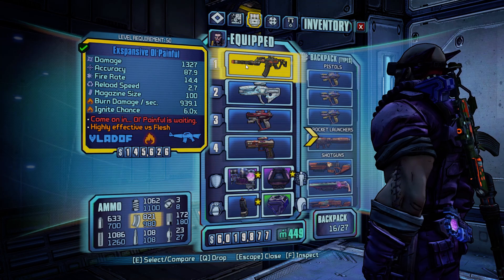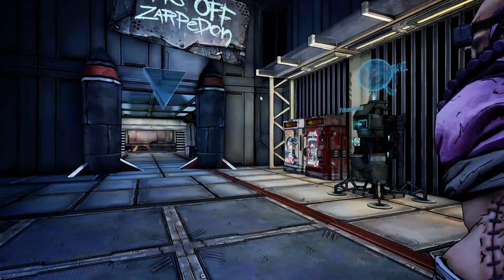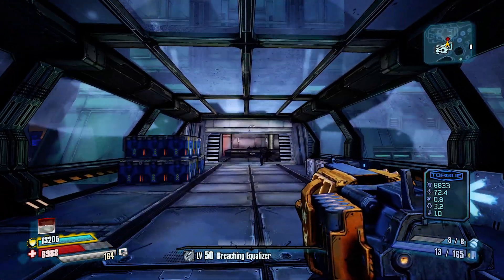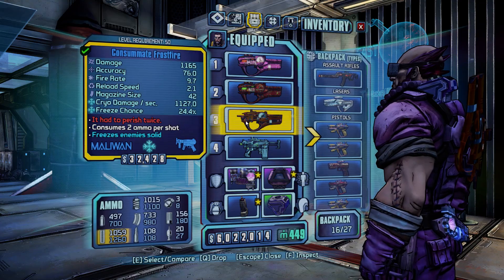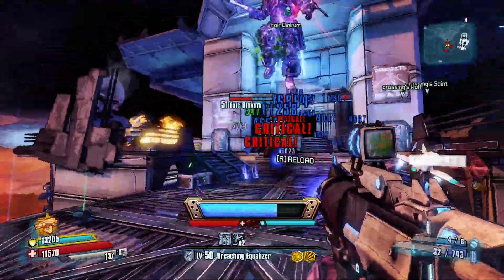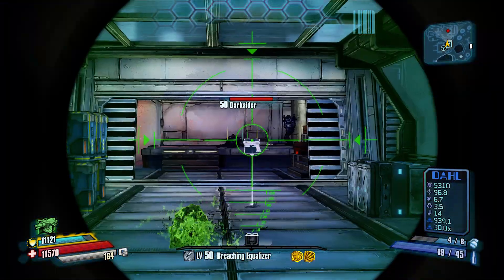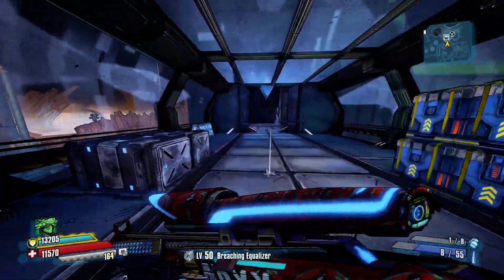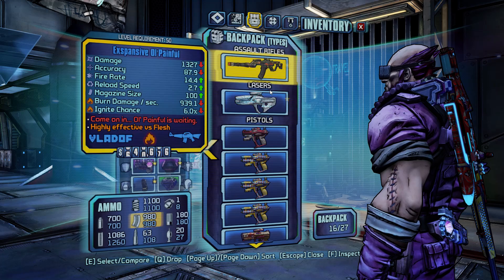Borderlands: The Pre Sequel! - Unobtainable Unique Weapons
This video will show off some of the unique weapons that are in the game files that the source of their drop is not yet known.  Most of the items are returning from BL2 such as the lady fist, fibber, creamer, heart breaker, good touch and bad touch.  There are some new items though such as the all element firing boomacorn shotgun and the explosive pumpkin firing jack - o - cannon.

I got these from an online player, but since the source of these is unknown, they must have come from a save editor.  All pass validation though, so they seem safe to use